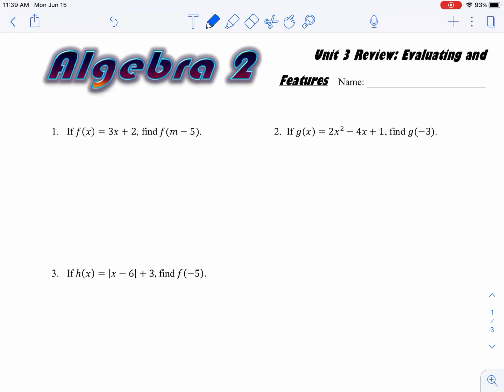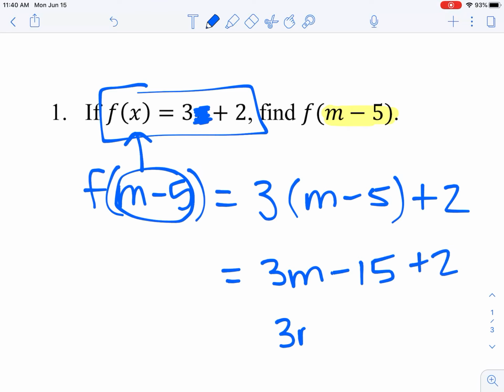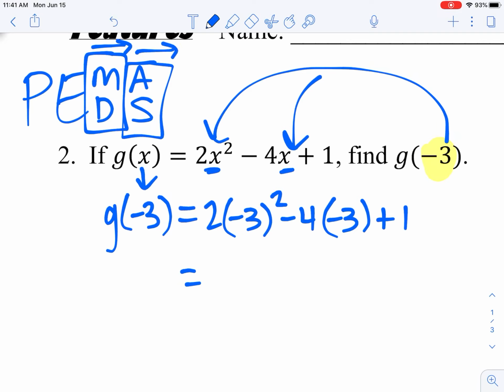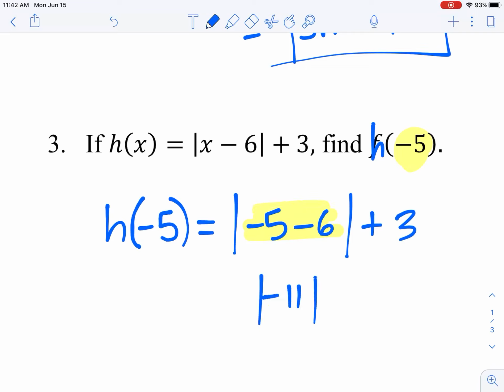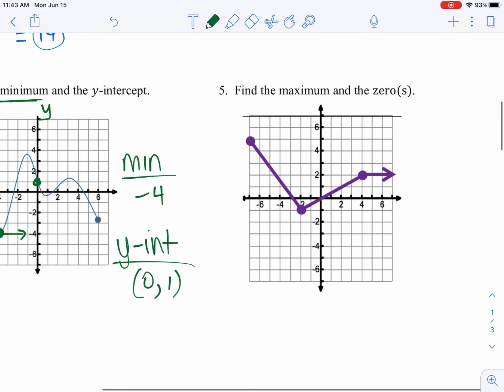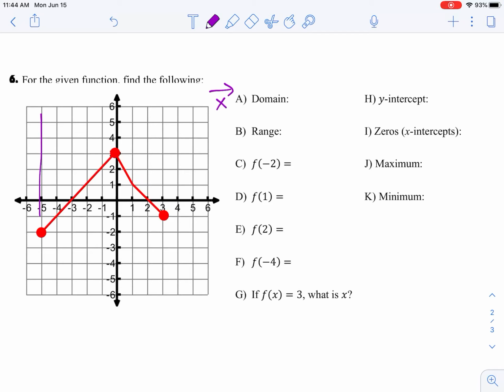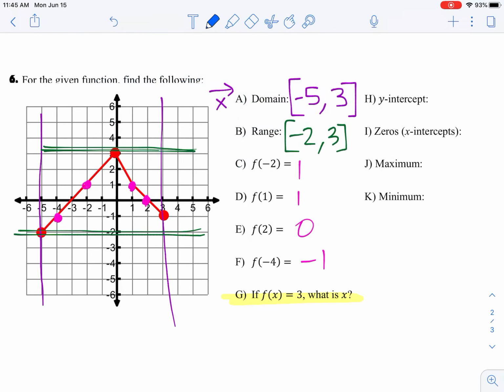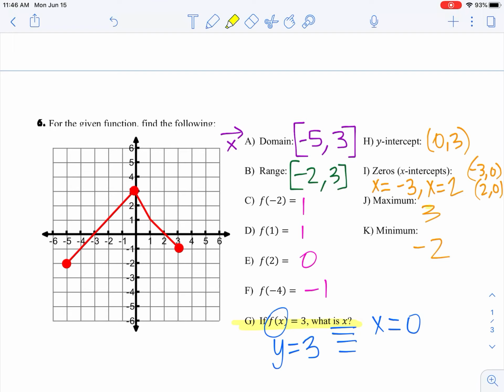Day 4 Review